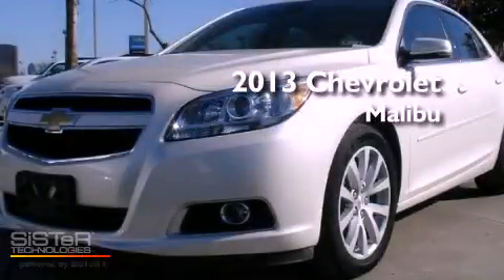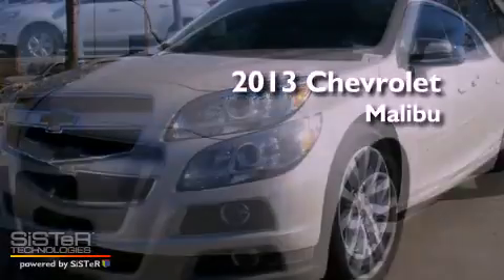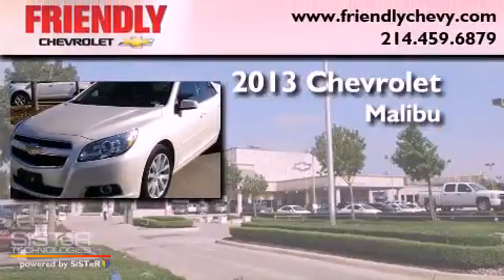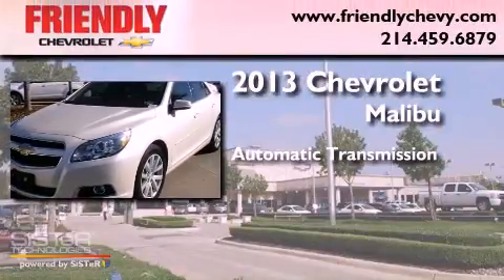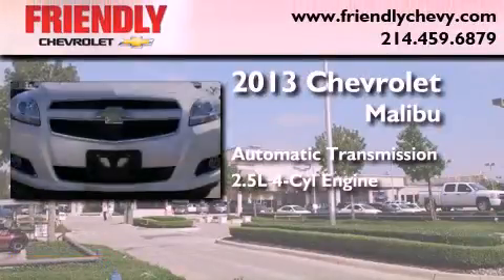2013 Chevrolet Malibu Irving TX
Year : 2013
 Make : Chevrolet
 Model : Malibu
 Engine : 2.5L DOHC 4-cylinder SIDI
 Trans . : Automatic
 Exterior : White
 Miles : 1
 Interior : Other

 2013 Chevrolet Malibu Dallas TX